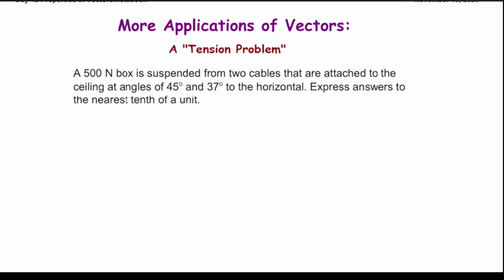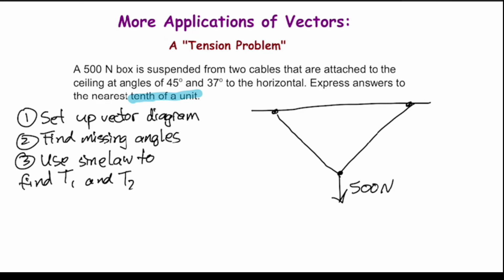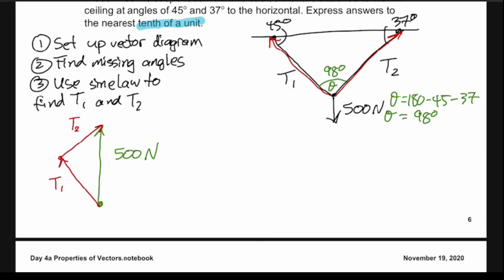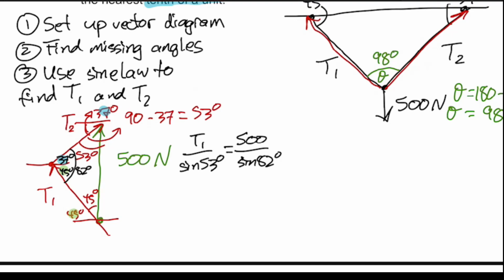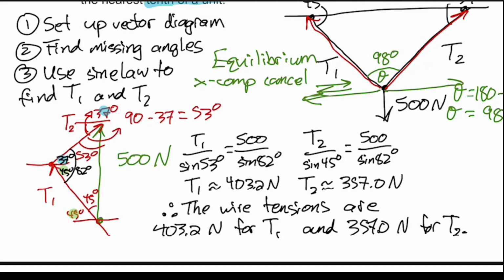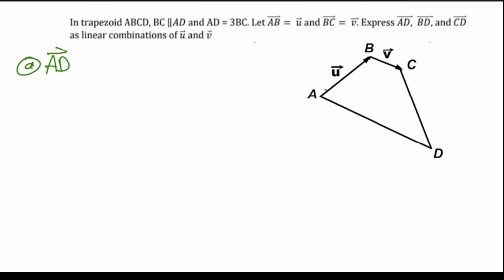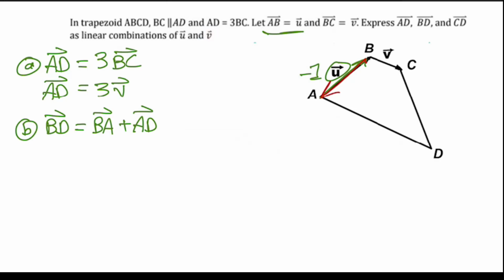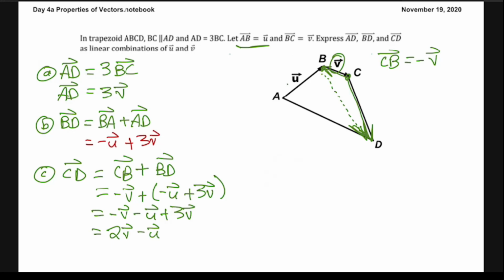Day 4b - Properties of Vectors - More Applications